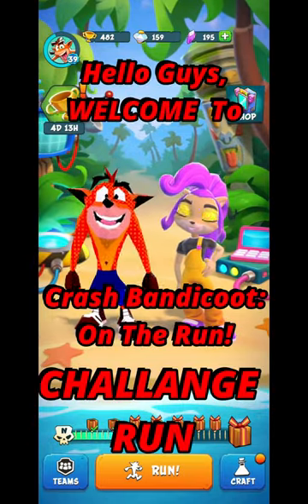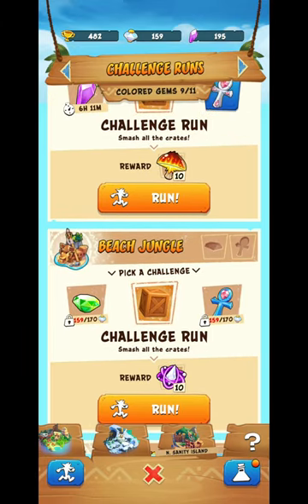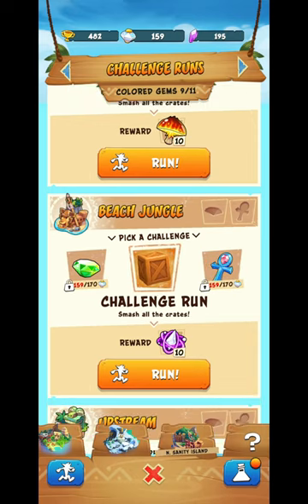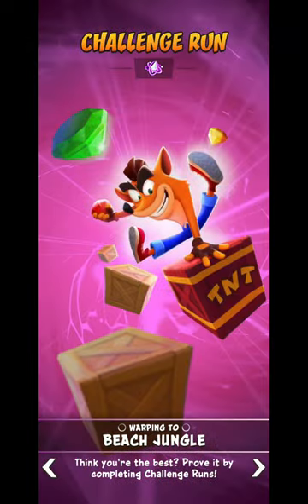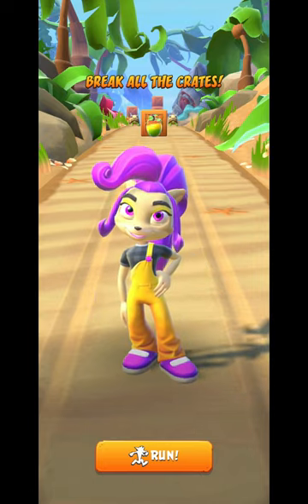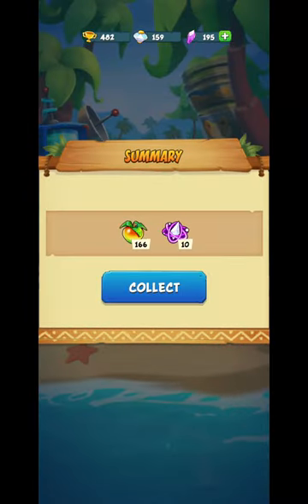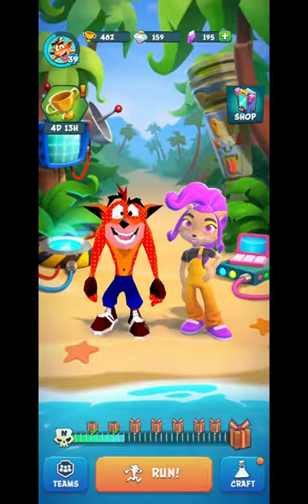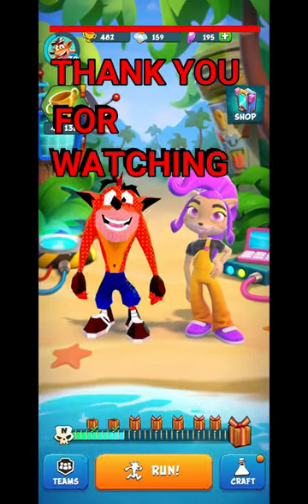Beach Jungle - Challenge Run | SMASH ALL THE CREATE's | Tip's & Trick's | TELUGU GAMEPLAY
Finally I'm Back at the gameplays of Crash on the Run After 11months After The Glitch,
Hoping You Guys Show Support On this Video As Previous Videos

Also If you can Join My Team In Game :
Name : dasaM.K DUDE's
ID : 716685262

IF YOU GUYS PLAY ANY PC GAMES.

Catch my Live Stream's EVERY DAY*.

Follow Crash for the latest news!

NOTE :
1. Crash Bandicoot: On the Run! is completely free to play but some optional in-game items will require payment.

2.You must be connected to the Internet to access the game.
The download of this app is only a partial download of the game. Additional content will be installed upon opening the app.